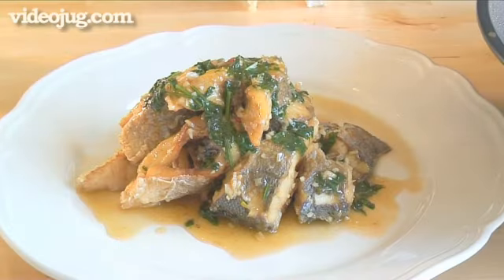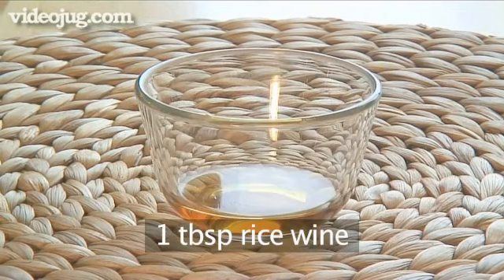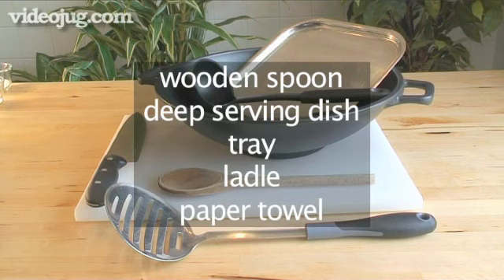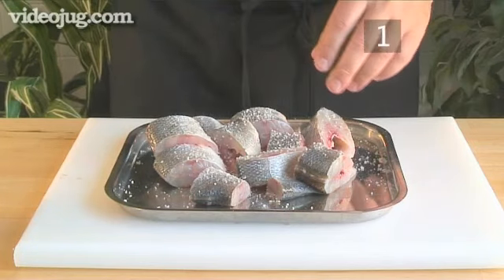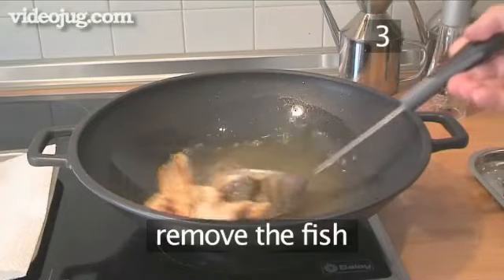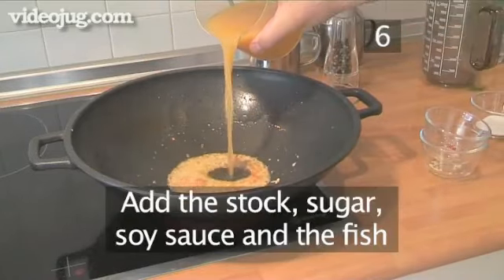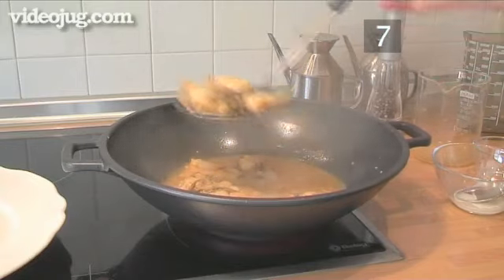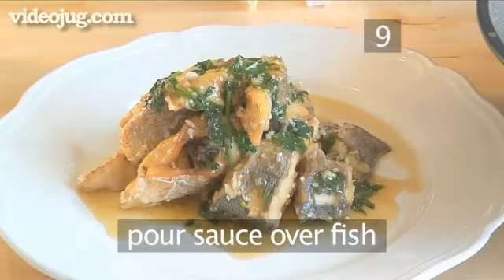How To Make Braised Fish In Garlic And Chilli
Braised Fish In Garlic And Chilli Recipe. Fish with a Chinese twist with fragrant coriander and aromatic sesame to caress the senses. Serve with rice or Chinese noodles. Devour our Braised Fish In Garlic And Chilli recipe.